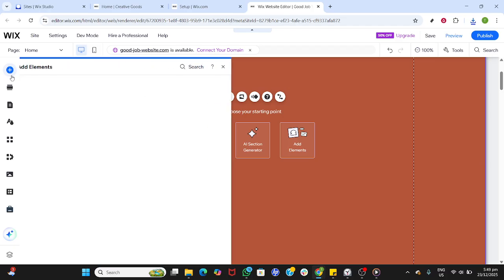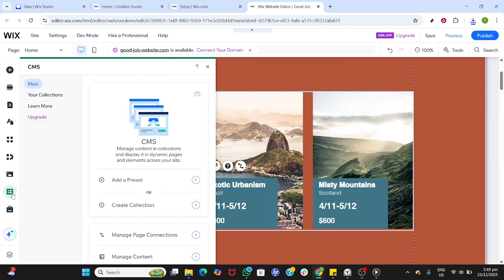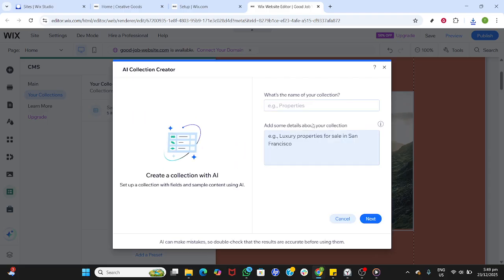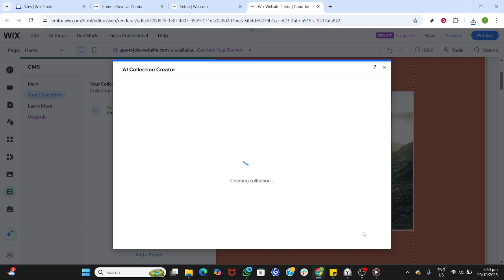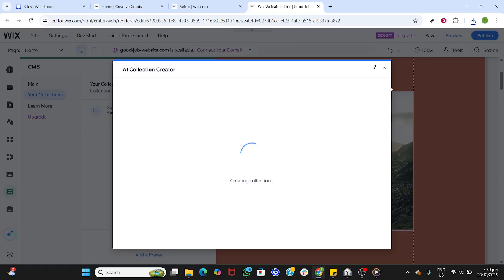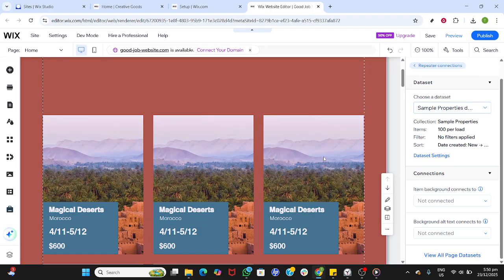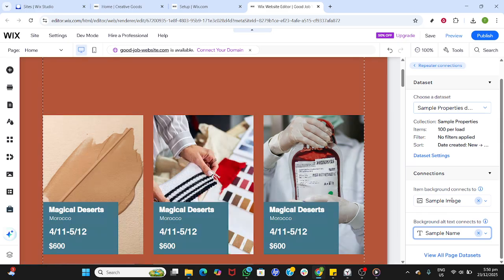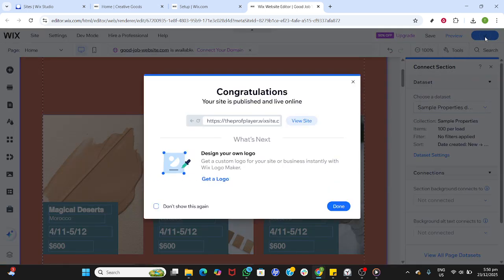How To Connect A Repeater To A Content Collection Content Manager By Wix Data (Tested)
In this video, we discuss how to use the Content Manager to power your site efficiently. We show you how to connect a Wix repeater to a content collection to display dynamic content automatically.

00:00 Intro
00:08 Add a Repeater to Your Page
00:30 Set Up the Content Collection
01:23 Connect the Page to the Collection with a Data Set
01:55 Connect the Repeater to the Data Set
02:31 Publish Changes